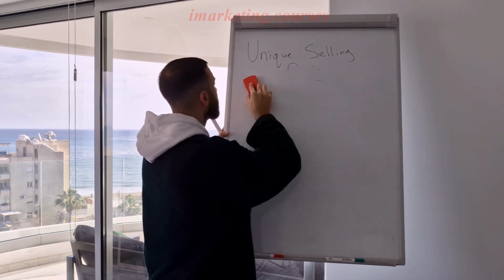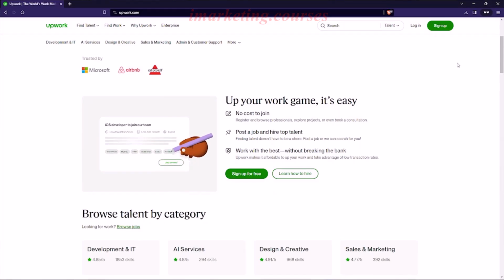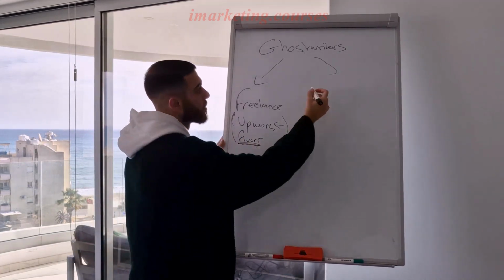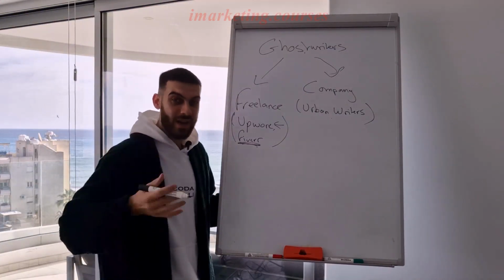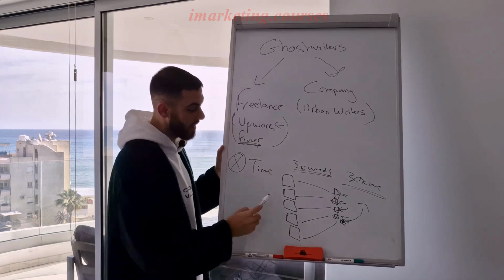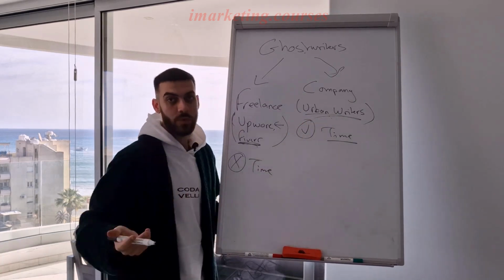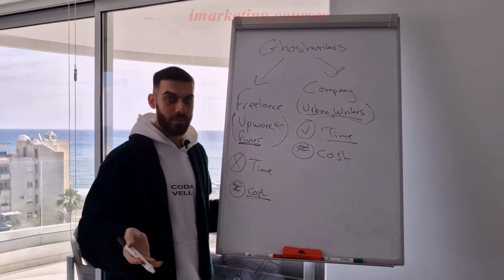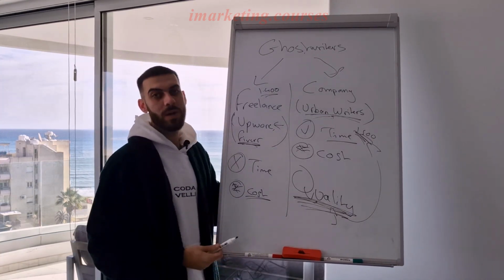Amazon KDP Tutorial | 08 Hiring Ghostwriters